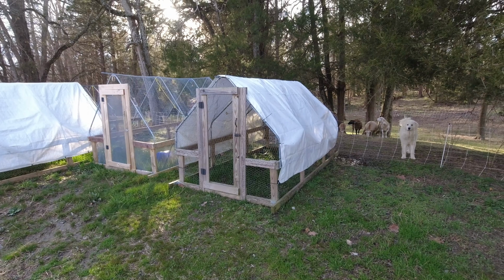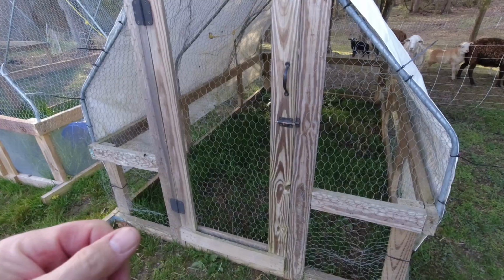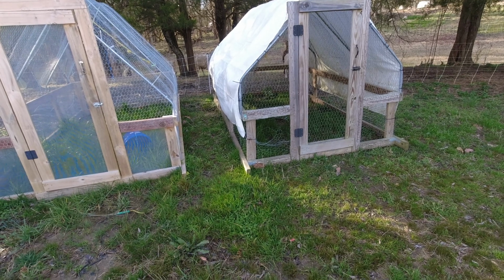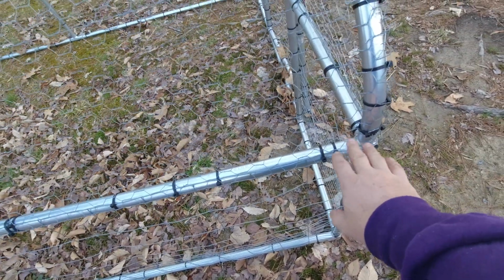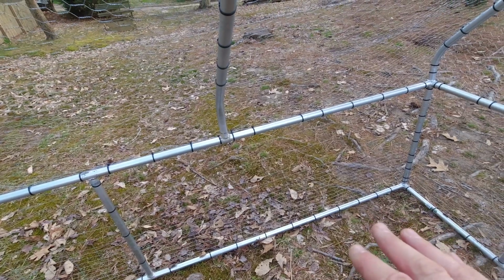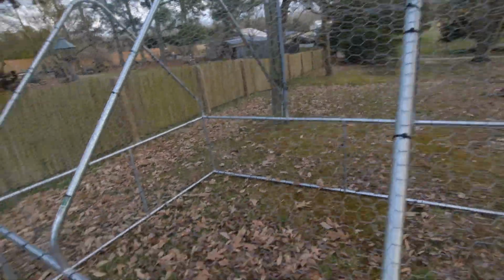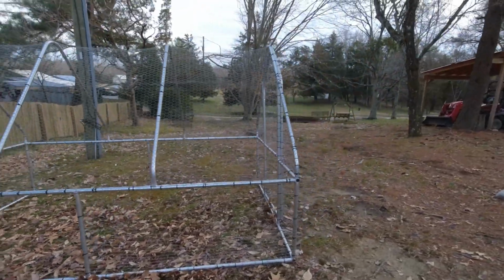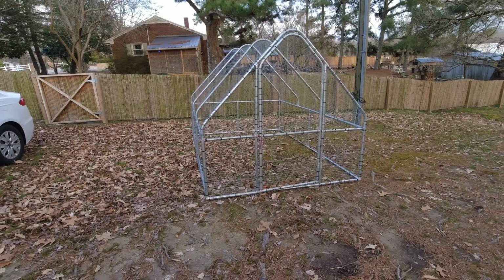Suscovich Chicken Tractor Upgrade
Our friend Michael has come up with a HUGE design improvement on the Suscovich Chicken Tractor.  All metal, welded construction!  This helps prevent rot and breakdown of the wooden components on the original chicken tractor construction.  The design is the same, dimensions can be modified to fit needs and they can serve a wide variety of purposes.